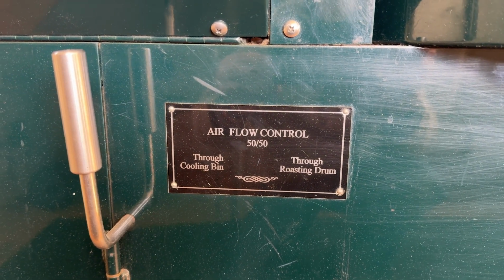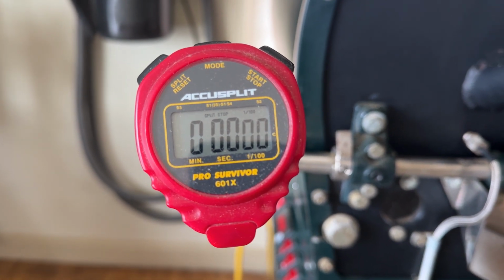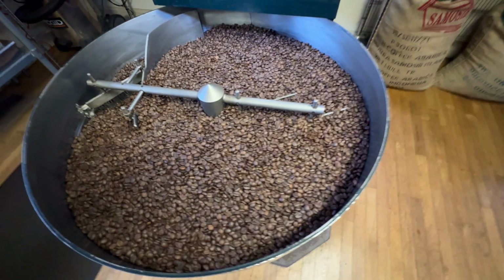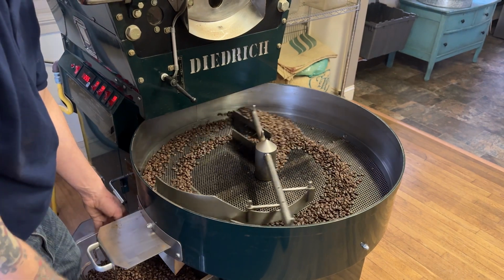The Making of a Dark Roast (Episode 4)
This vid goes through the roasting process of our Preto Mogiana branded arabica coffee.